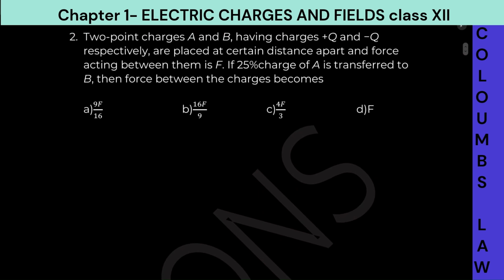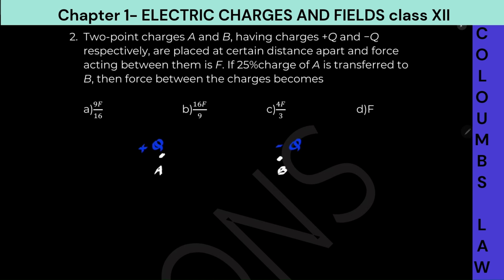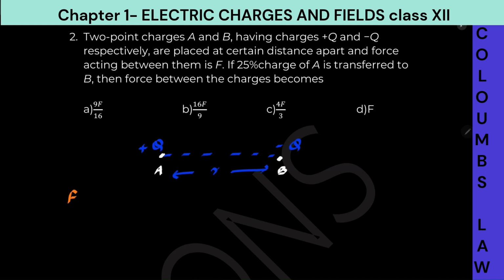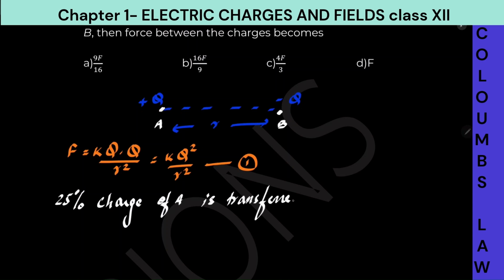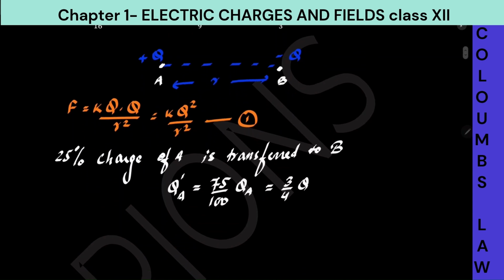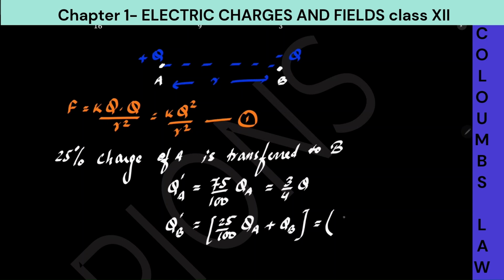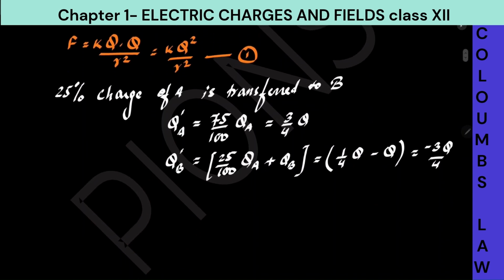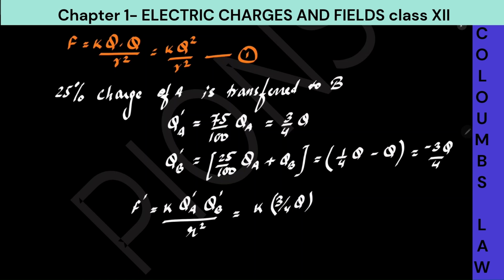Two-point charges A and B, having charges +Q and −Q respectively, are placed at certain distance apa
Two-point charges A and B, having charges +Q and −Q respectively, are placed at certain distance apart and force acting between them is F. If 25%charge of A is transferred to B, then force between the charges becomes